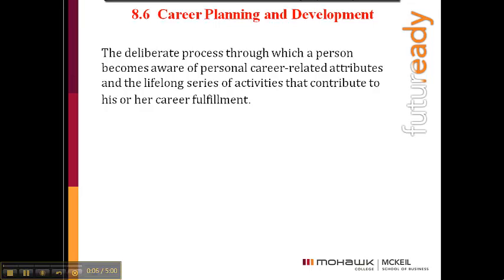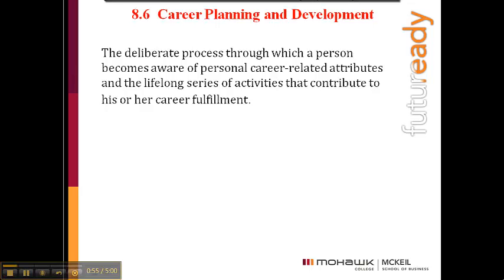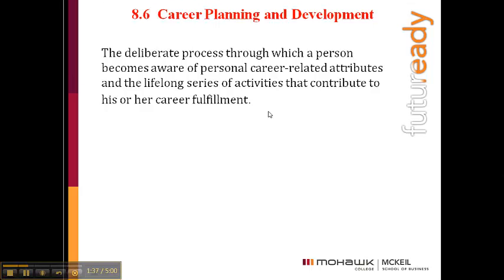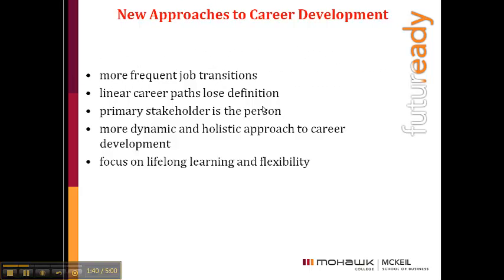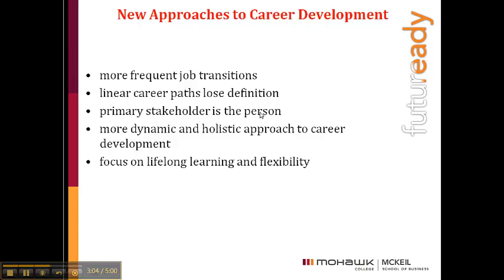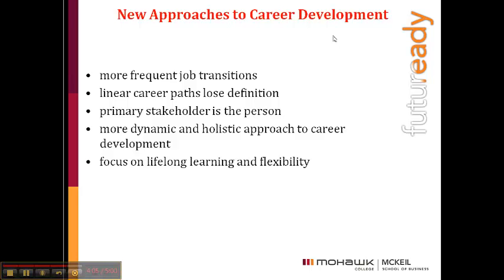Chapter 8 and 9 - Video 3: Career Development – Part 1